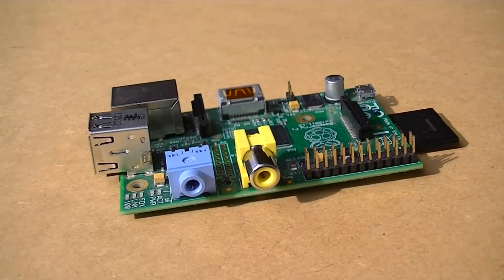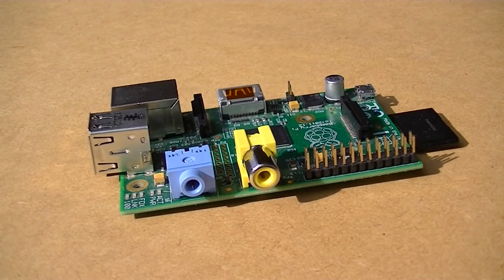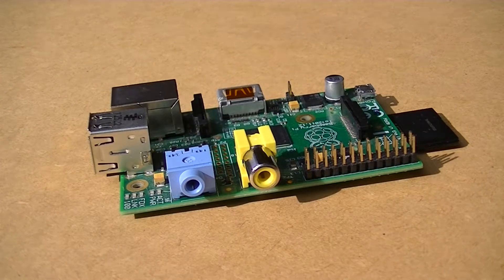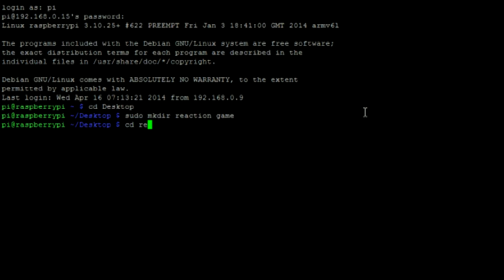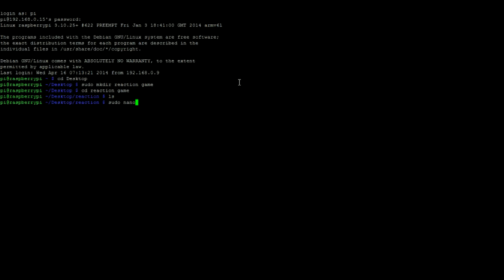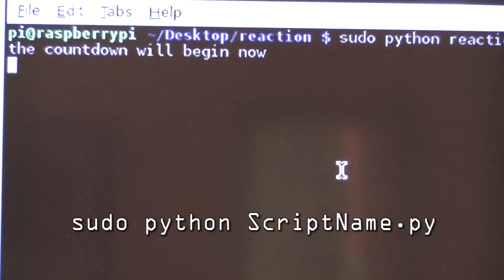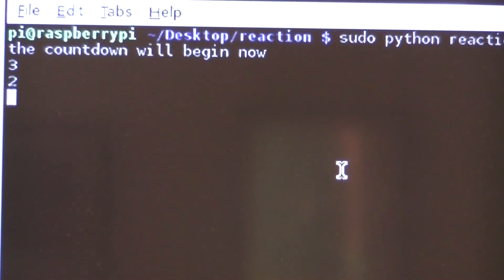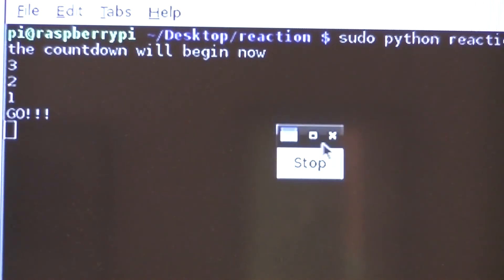Raspberry Pi - Reaction Timer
In this Raspberry Pi video I show you how to make a simple reaction timer using Tkinter.